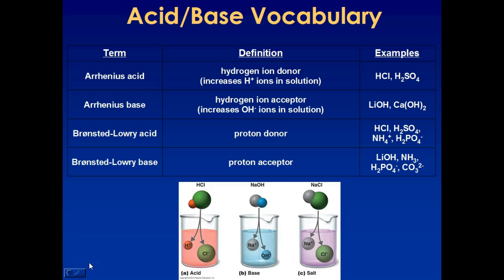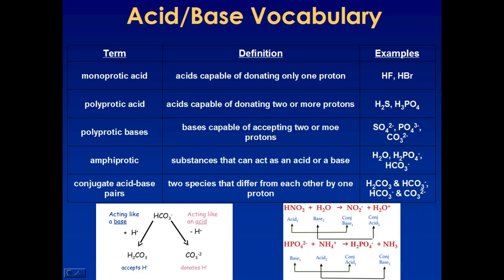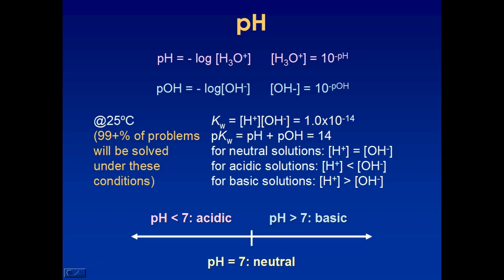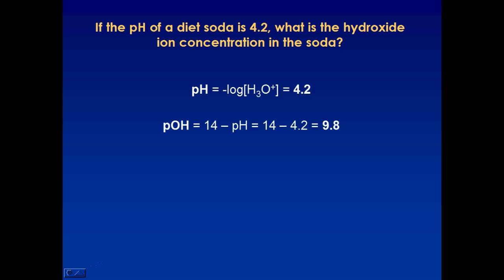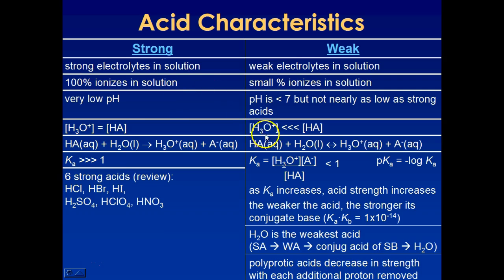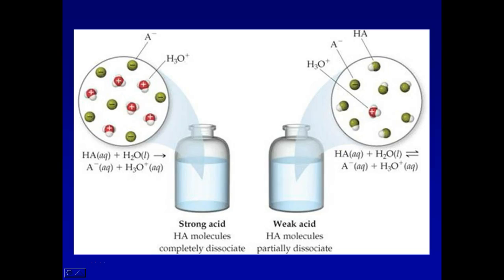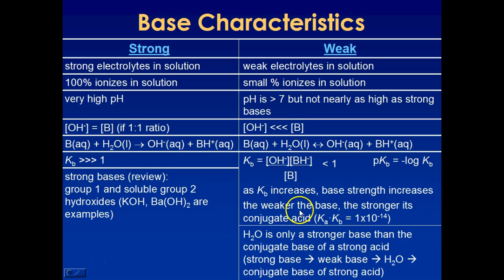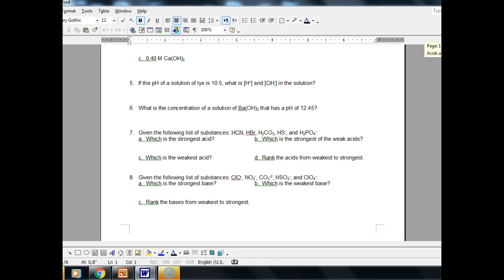Intro to Acids, Bases, and pH